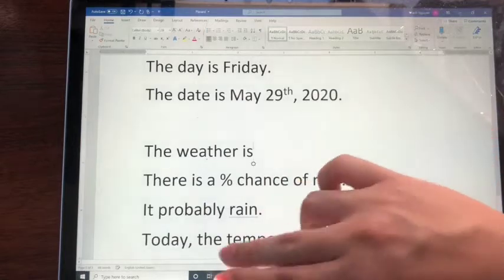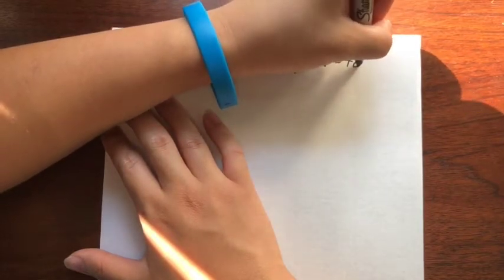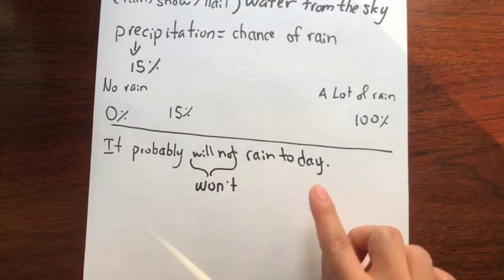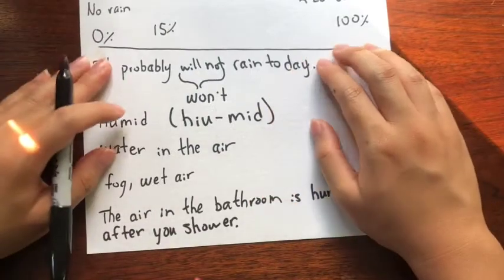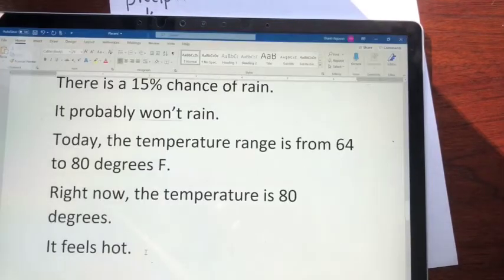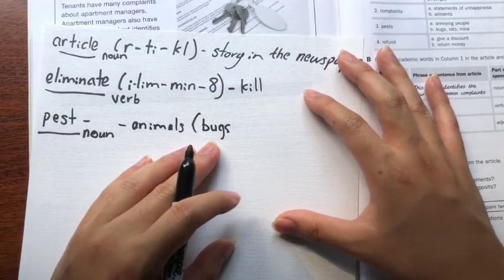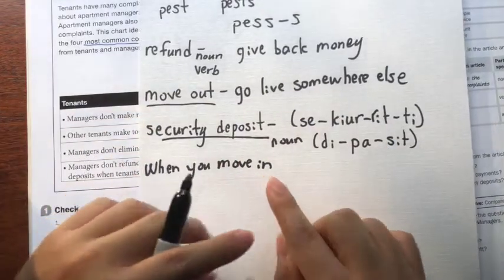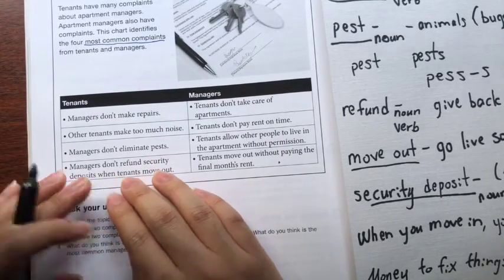Nguyen, Thanh Ventures2 Lesson 17 Part 1 2020 06 01